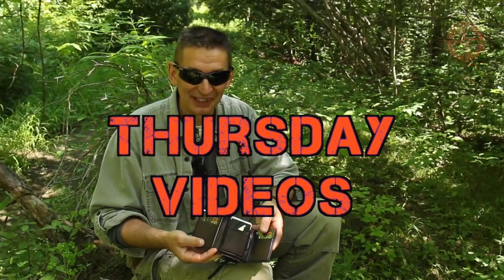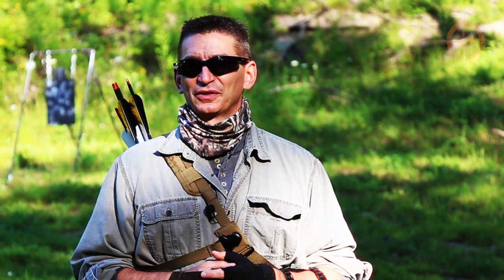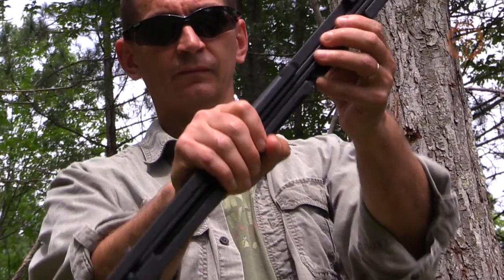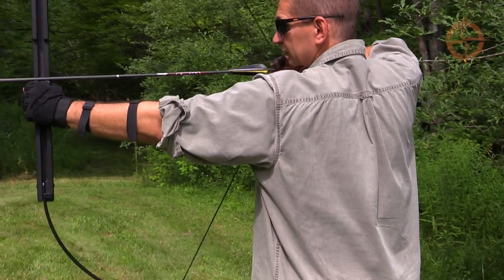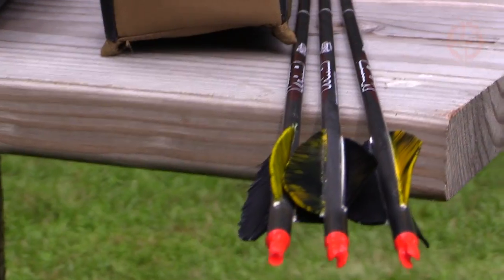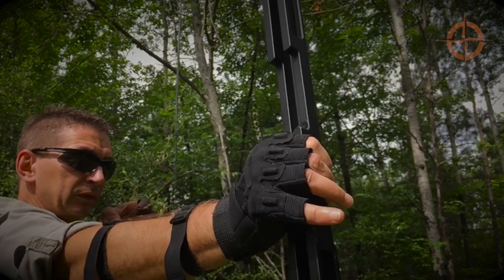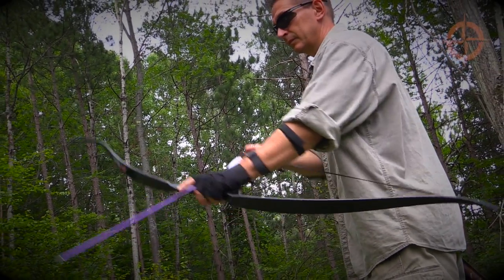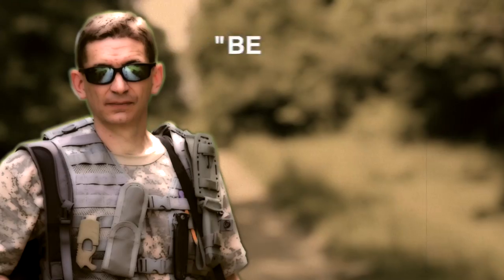NEW! BEST Survival / Hunting / Bug Out Bow EVER - Takedown Long Bow - Archery / Bug Out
NEW! Best Compact Bug Out / Survival / Hunting Bow - NOTE: Go Primal Bows are no longer available... But his one is

SEE LIST of ALL the Gear Shown in this Video (BELOW)...

Check Back Every Thursday for NEW Video on YouTube...
AND NEW (and Different) Ultimate Survival Tips Videos on CarbonTV Every Tuesday

As PROMISED...

HERE Are LINKS to ALL the Gear Mentioned in this Video:

- Go Primal Compact Folding Survival Bow is no longer available - but this great bow is

TARGETS...